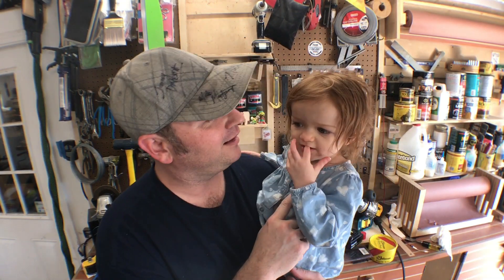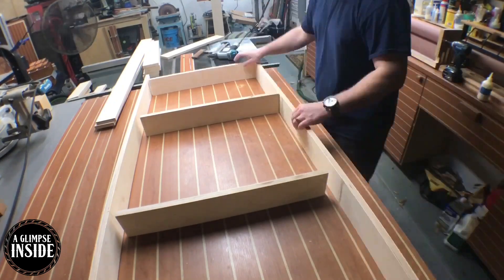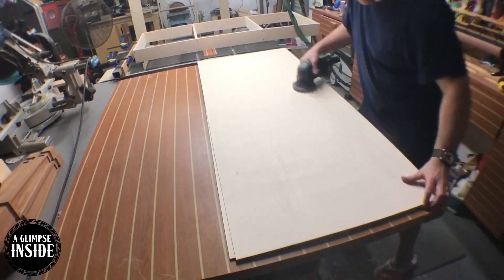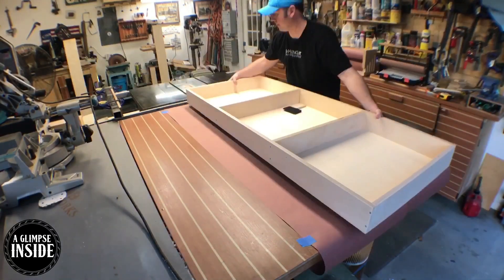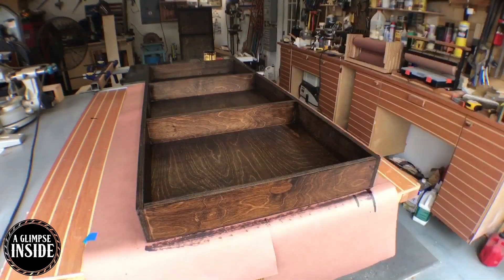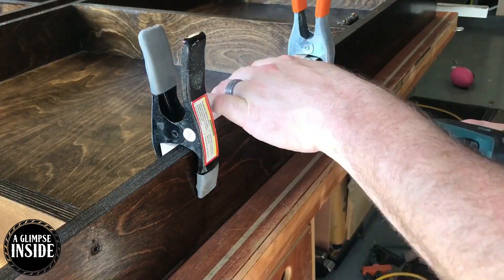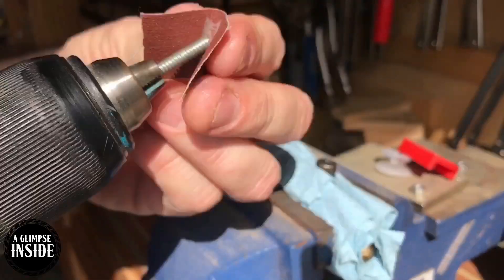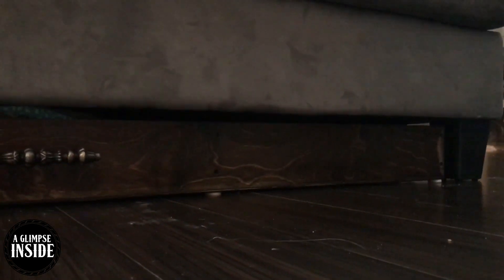How to Make DIY Storage | Under Couch or Bed Organizer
Get organized with this DIY project. Organization solution for under your couch or under your bed. Out of sight out of mind.

Clamps
24” bar clamps
12” HD f-style